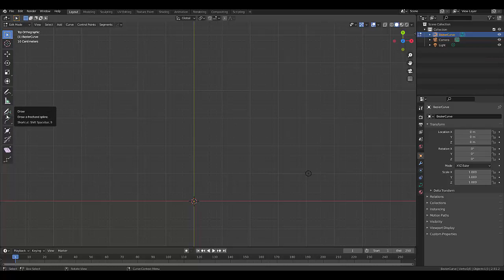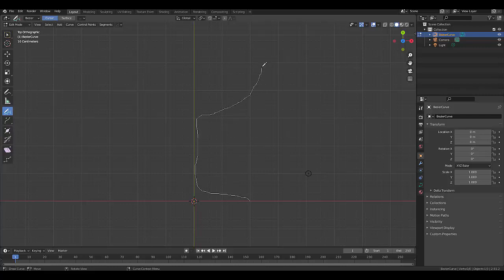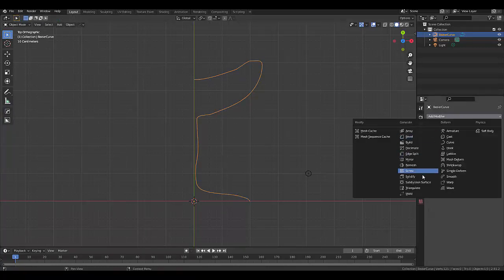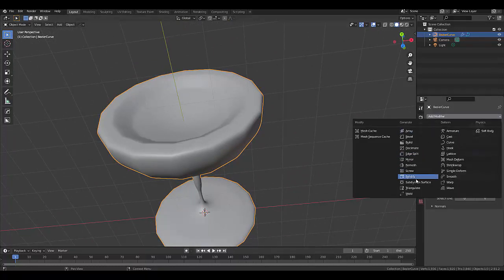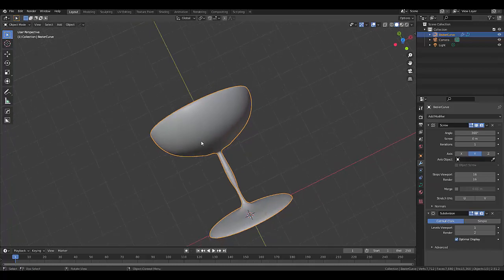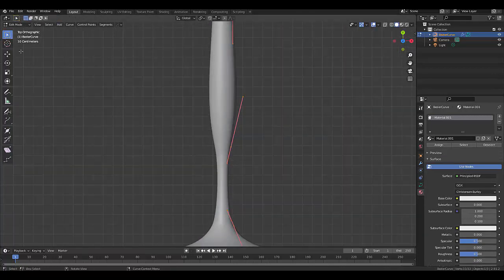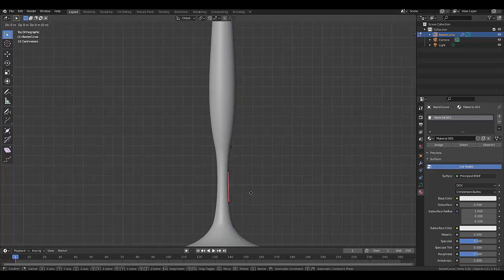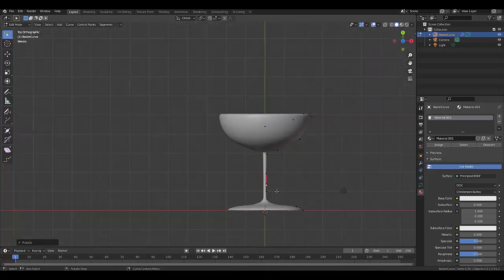How to draw a 3d wine glass in blender 2.9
In this tutorial we show you how to free hand draw a wine glass from 2D to 3D.